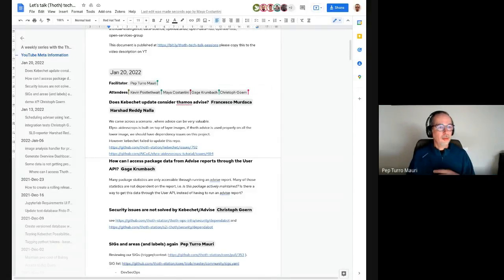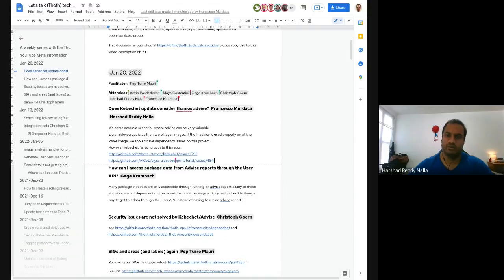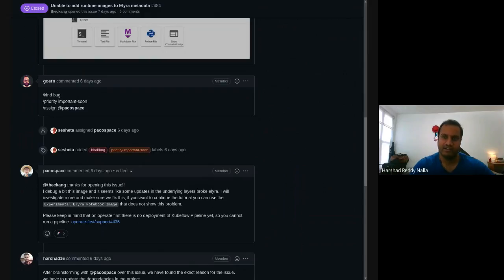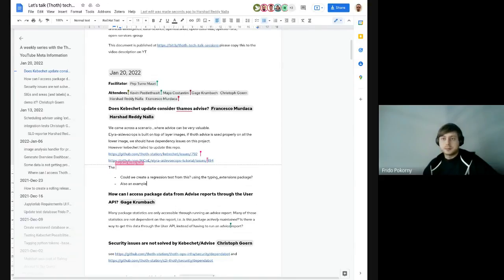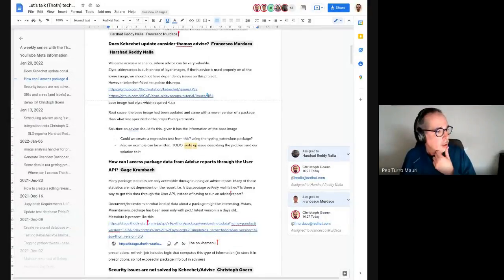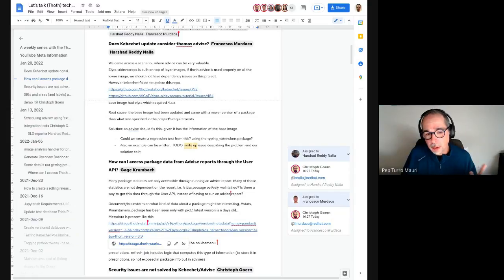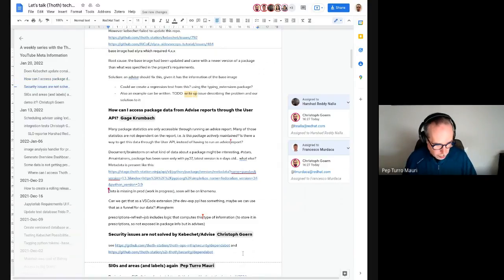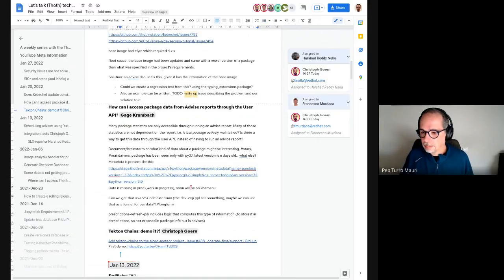Let's Talk Thoth Tech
This is the recording of the latest iteration of “Let’s Talk Thoth Tech”, a weekly series about Thoth and guidance on Python Software Stacks/Dependencies.